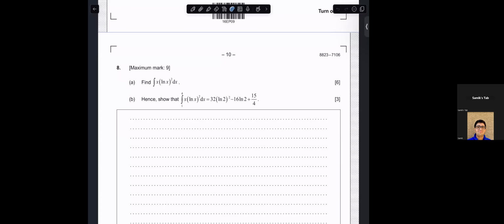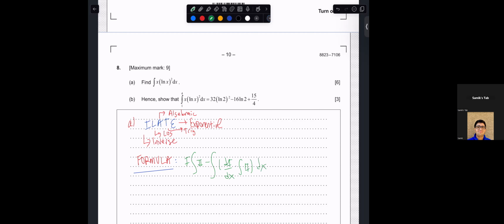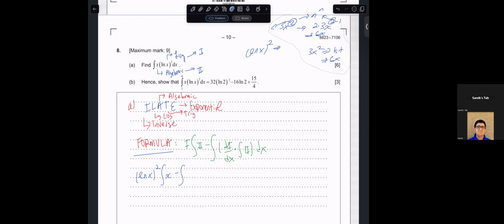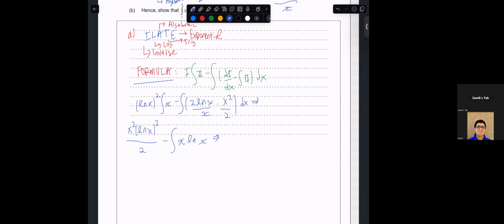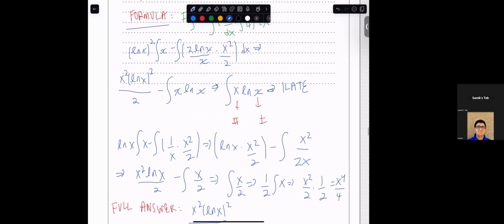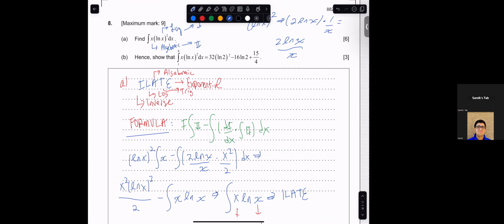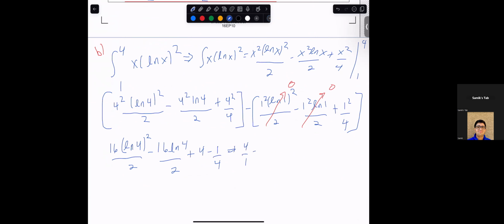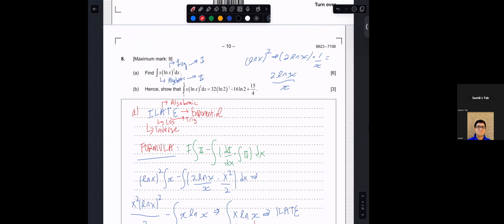IB Maths 2023 Nov AA P1 HL Q.No.8